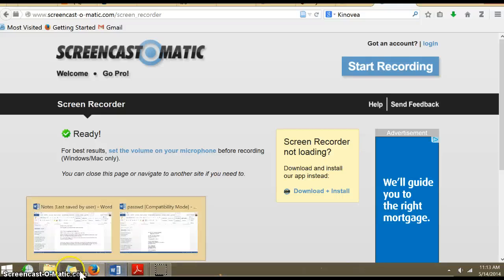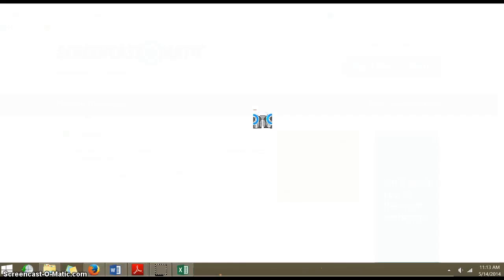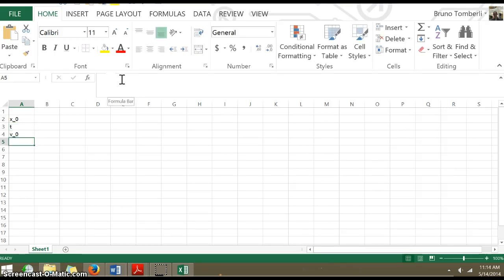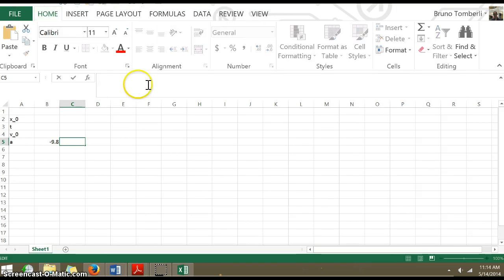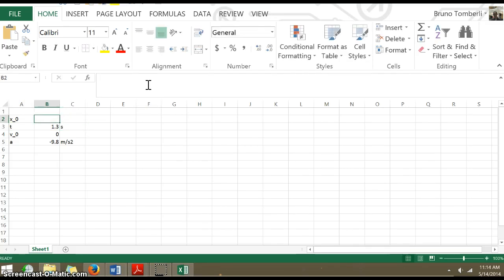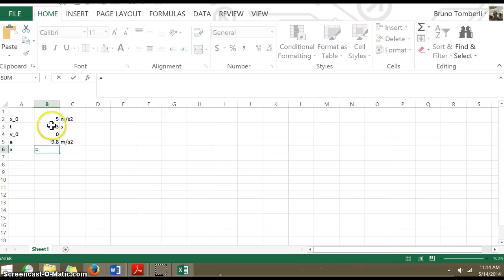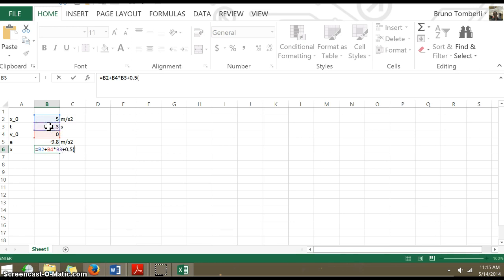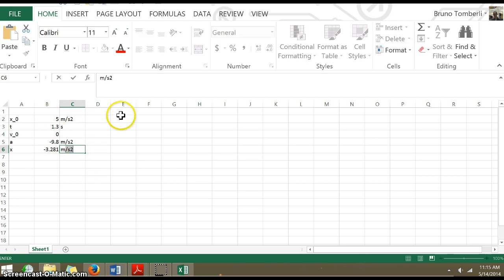Using Excel for Physics